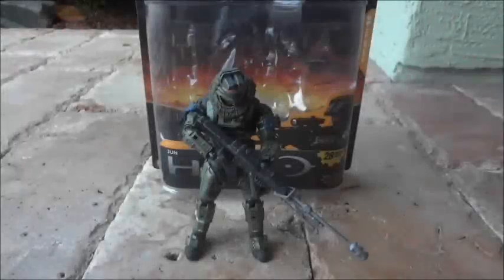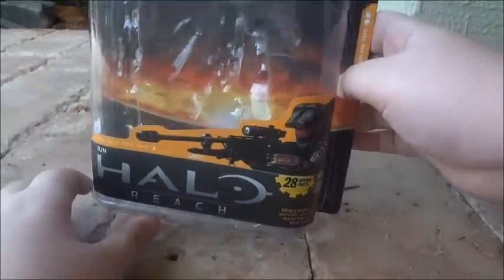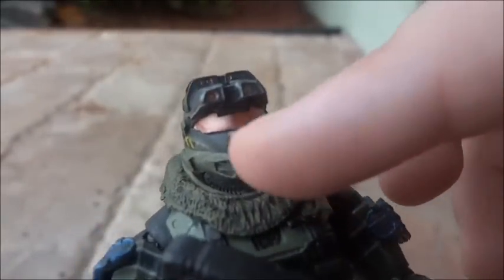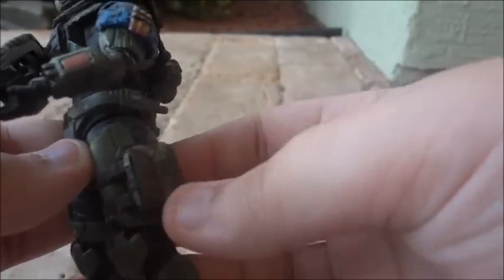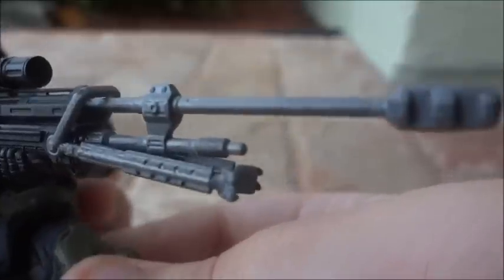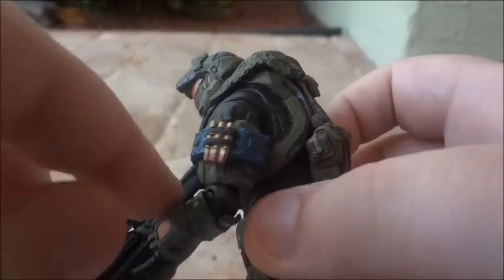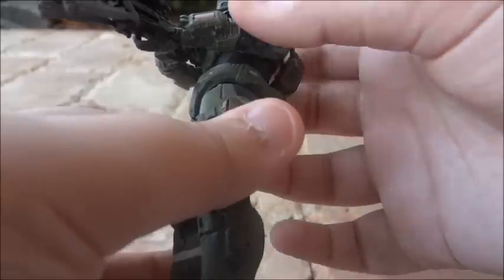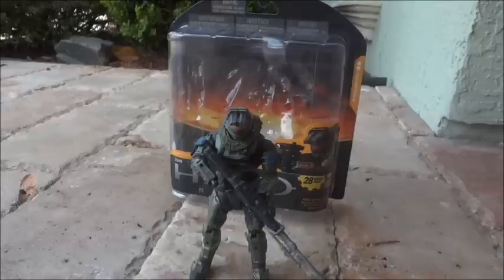Halo Reach Series 3 Jun Review